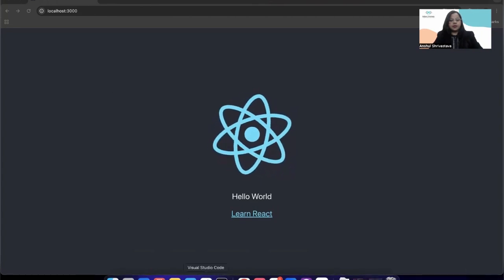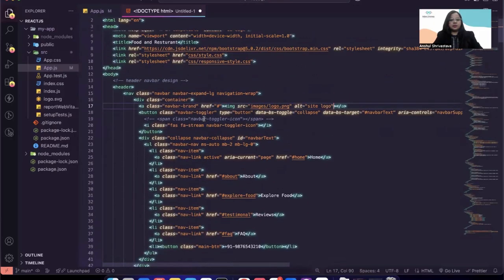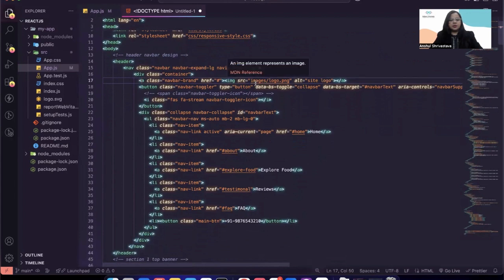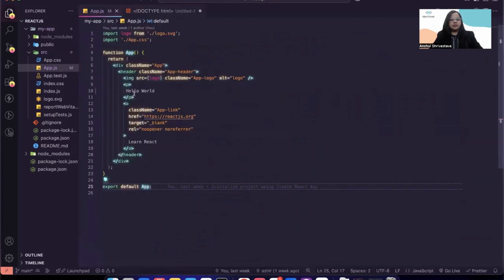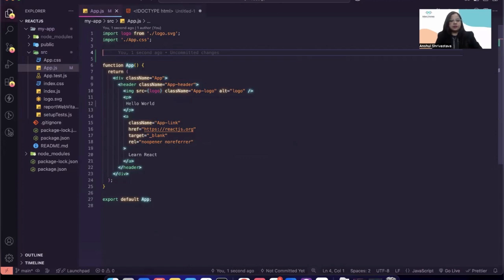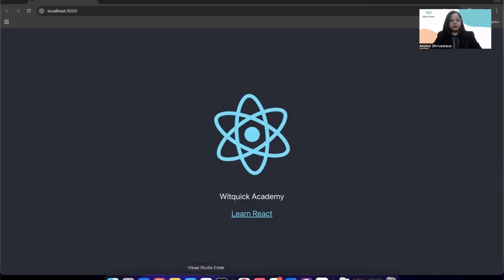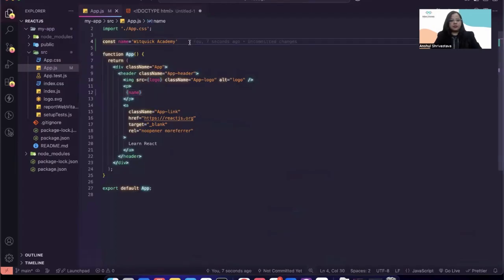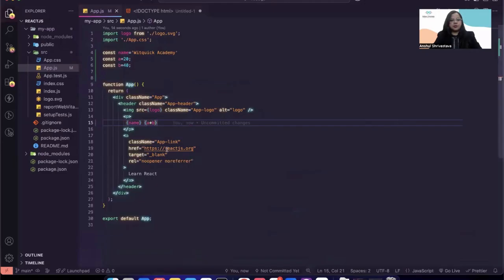What is JSX in ReactJS?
JSX (JavaScript XML) is a syntax extension for JavaScript that makes writing React components more intuitive and readable. Instead of using React.createElement(), JSX allows you to write HTML-like syntax directly in your JavaScript files.

In this video, you’ll learn:
✅ What JSX is and why it’s used
✅ How JSX helps in React development
✅ JSX syntax and best practices

👉 Watch now and take your React skills to the next level!